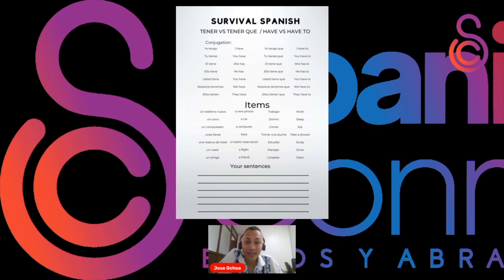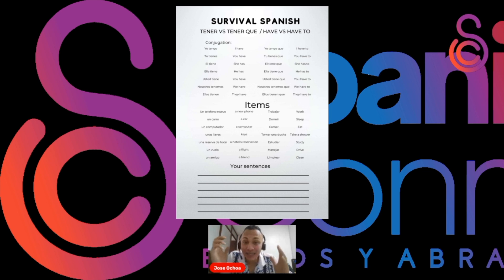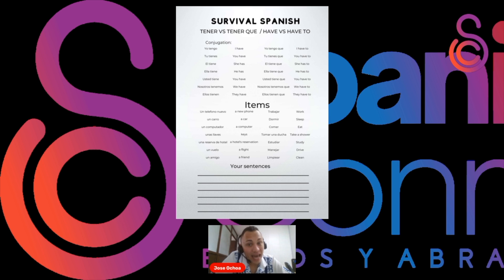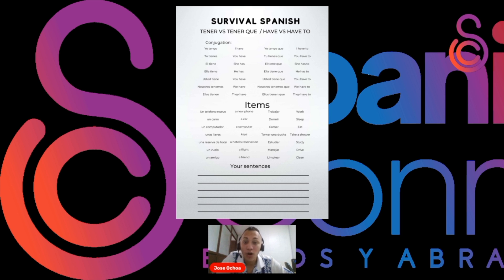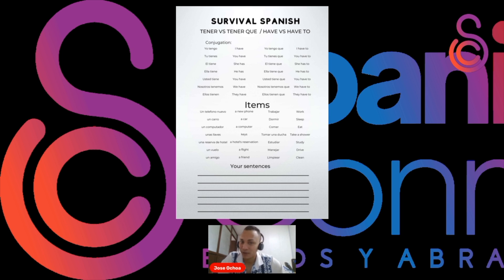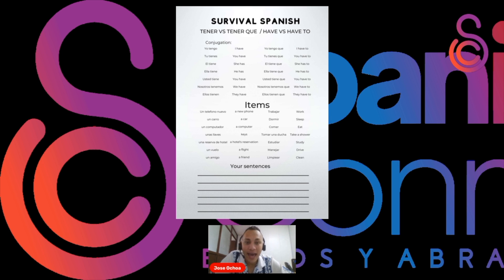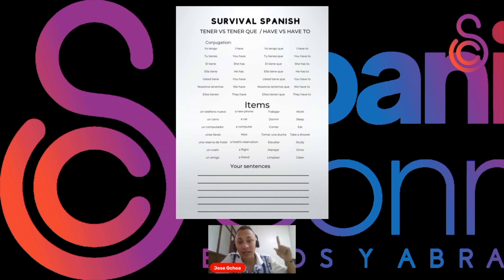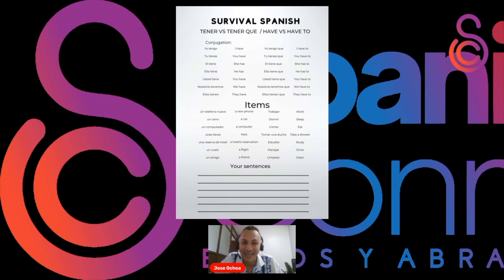tener vs tener que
These two verb expressions are my favorite to use all the time. Let's have teacher Jose break this down for us.